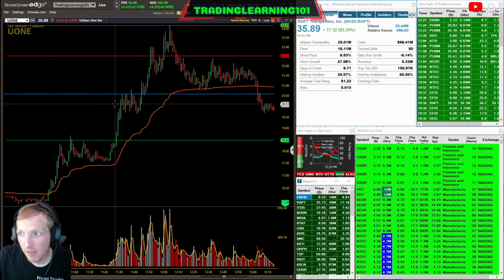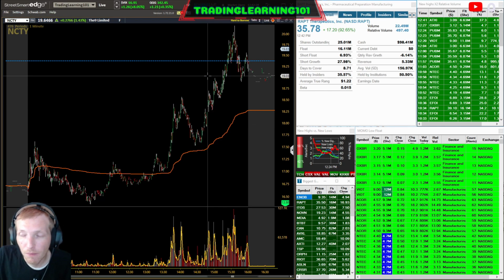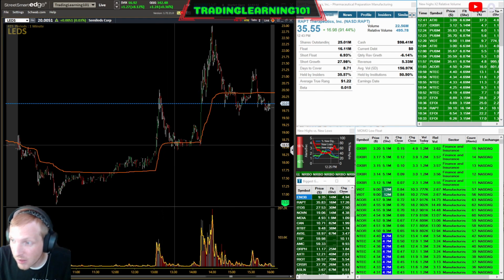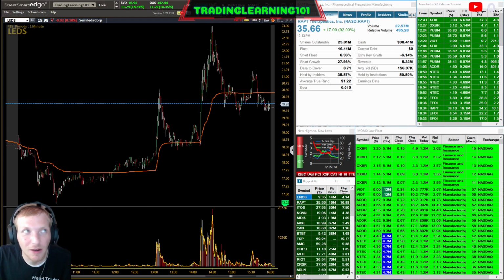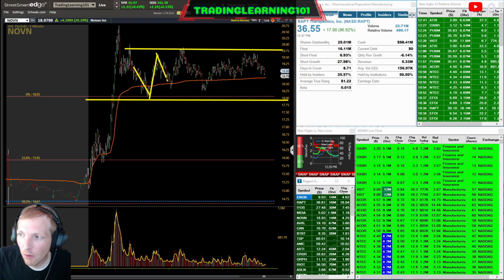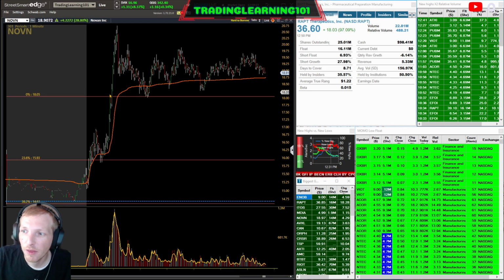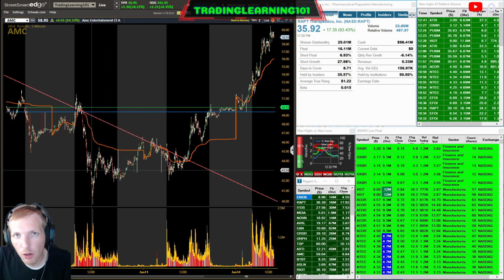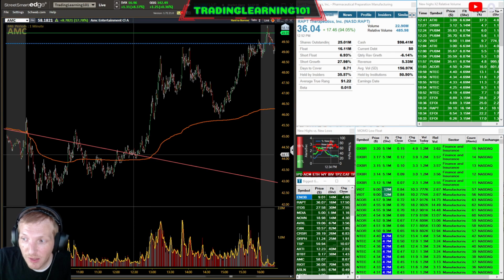The Vwap Bounce Strategy Playbook Play